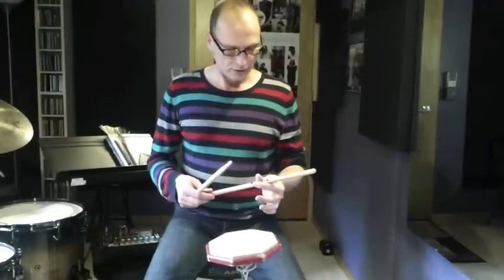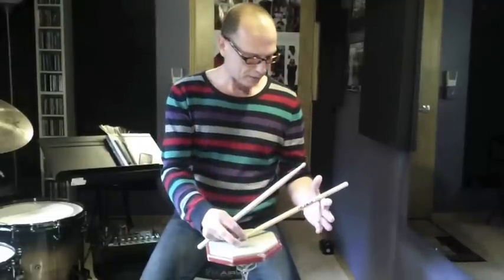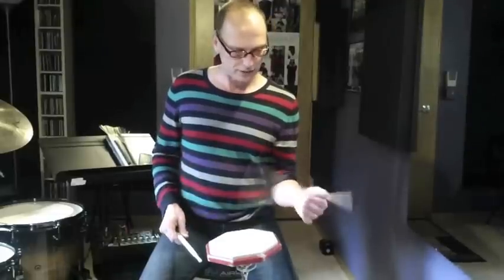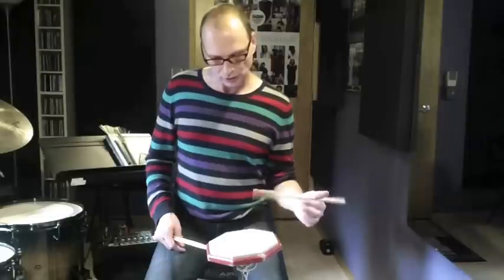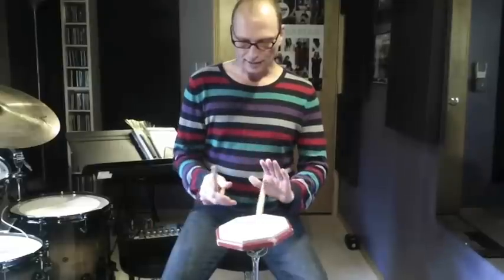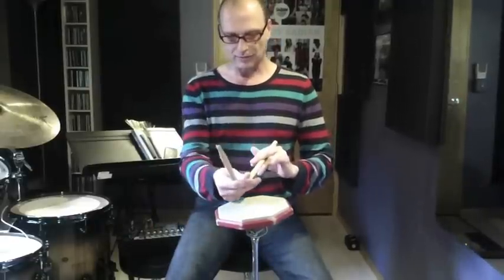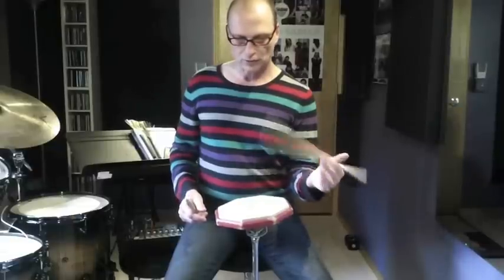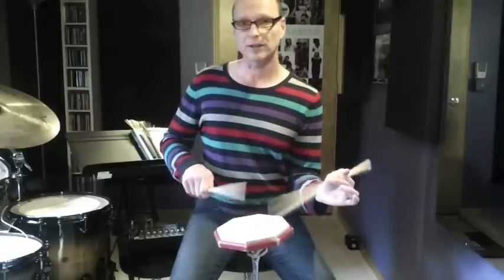Single Stroke Roll, Traditional Grip - Drum Rudiments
Garey Williams discusses and demonstrates the Single Stroke Roll and Finger Control Strokes using the traditional grip.

Take online drum lessons with Garey Williams using Skype or FaceTime.